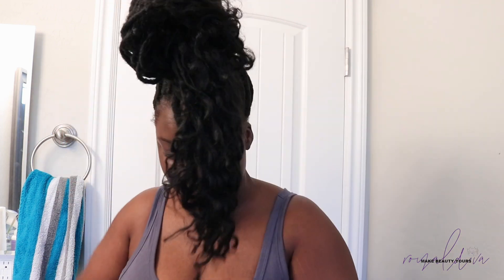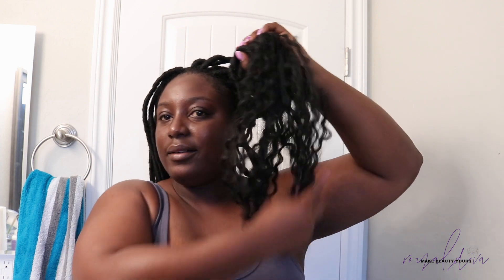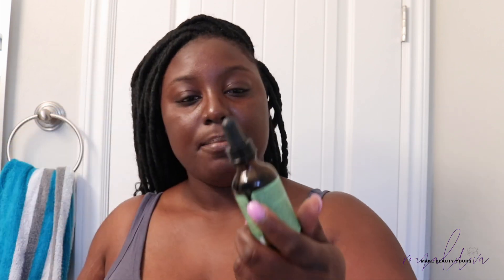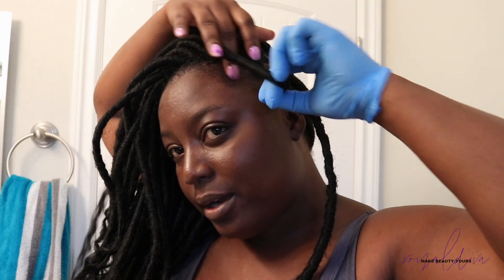WASH DAY| HOW TO CLEANSE YOUR SCALP WHEN WEARING PROTECTIVE STYLE| GODDESS LOCS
Welcome back to my channel beauties, in this video I show you how I am cleansing and taking care of my scalp while wearing my goddess faux locs as a  protective style. Scalp care is very vital when wearing protective style. Keeping your scalp clean can and will aid in hair growth. Hair grows from the scalp so you still have to spend time cleansing and moisturizing your scalp.
In this video you will see me use my own mixture of apple cider vinegar, clarifying shampoo , tea tree and peppermint oil. You too can make this at home. There are pre made products out there but if you have these at home then this is quite easy. I used that mixture because I wanted something that would remove debris and build up and also help relieve itching thus the tea tree. I then followed up with a leave in conditioner to moisturize my hair. Using the light water based leave in gets absorb quickly and doesn’t cause a lot of build up.

I love wearing protective styles because it gives my natural hair a well needed break from manipulation. Hope you guys enjoy this video. I’ll be doing another video so stay tune

Don’t forget to turn on your notifications so that you never miss any of my uploads.